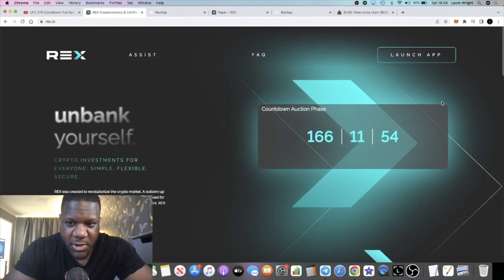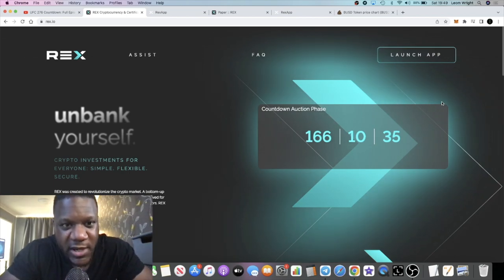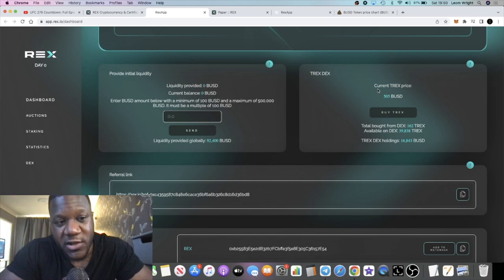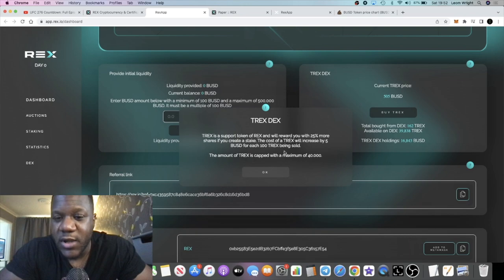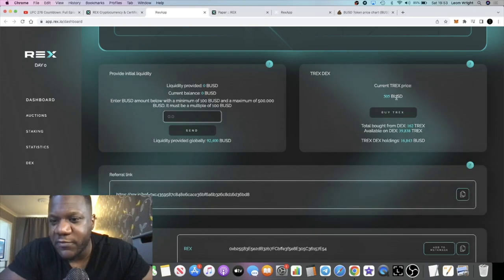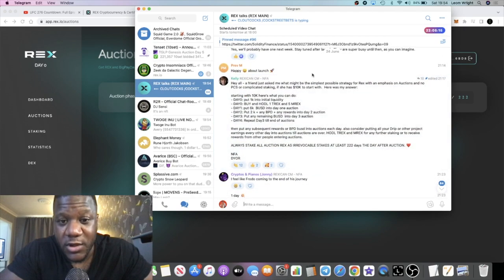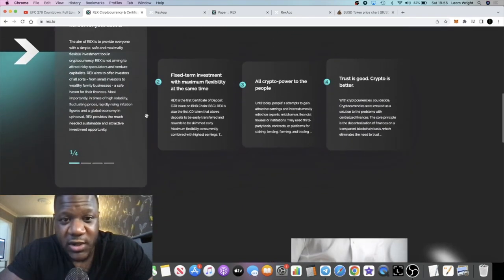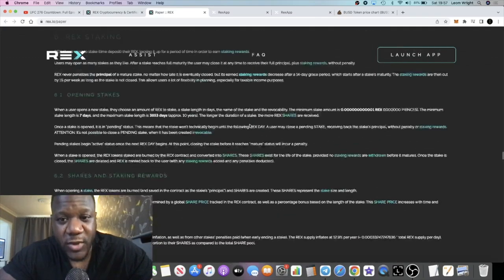Rex Auction Goes Live Soon But.. BUY TREX CHEAP NOW!